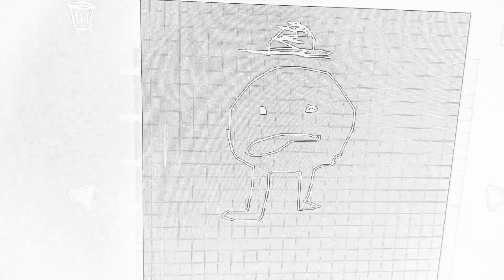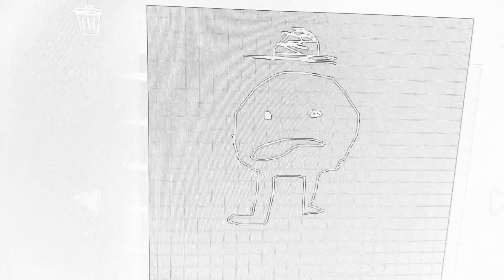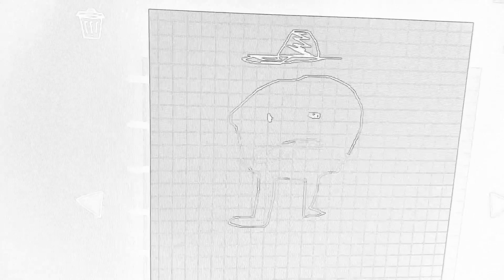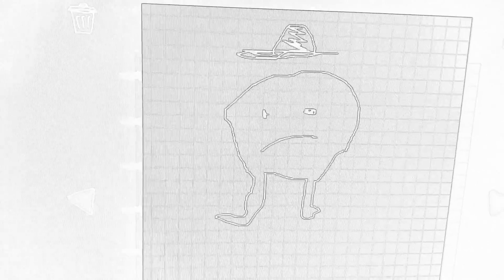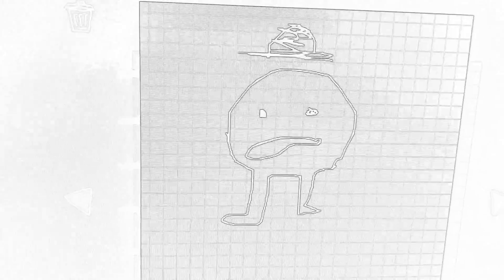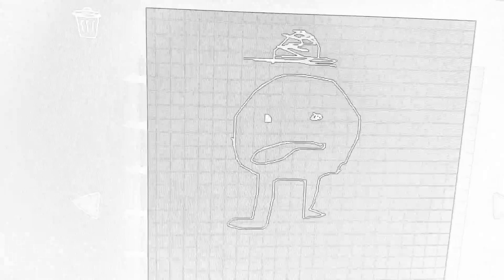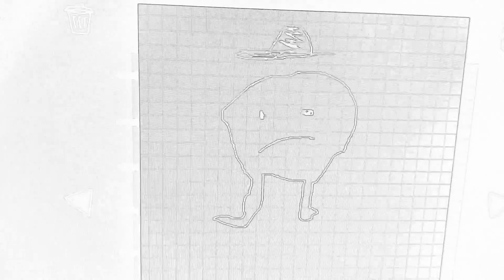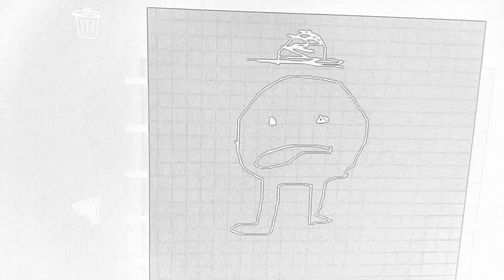Bob & Zayorg - Back In Action